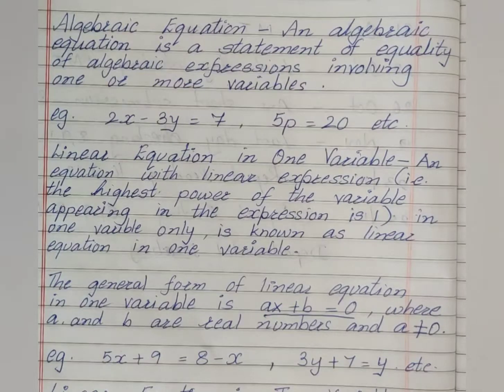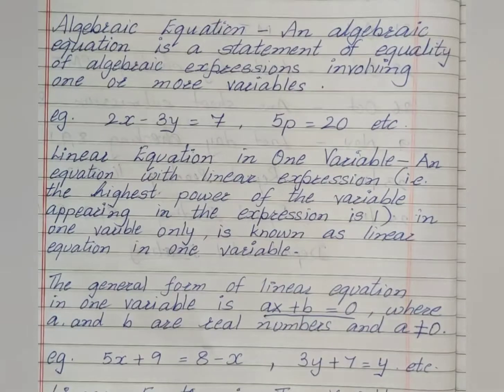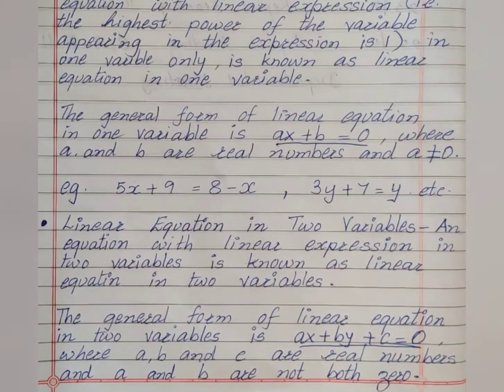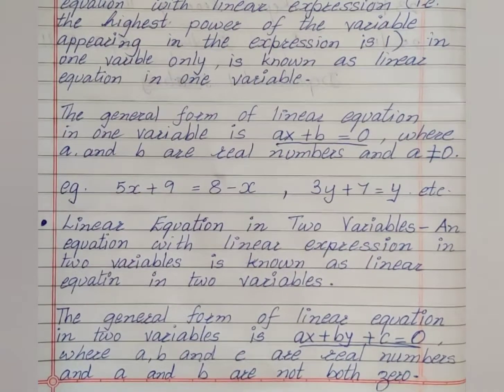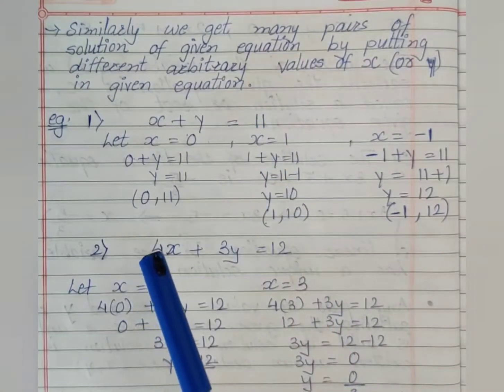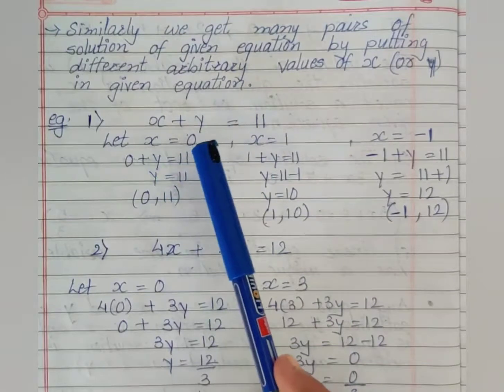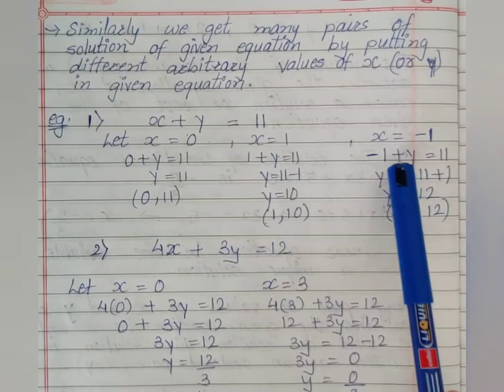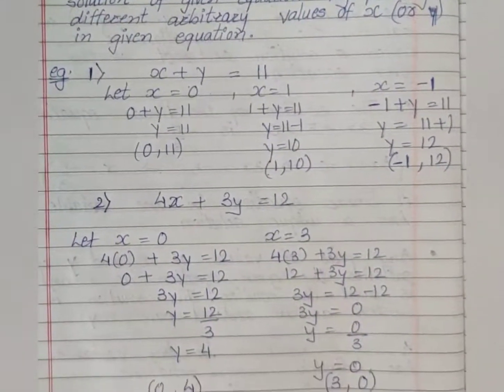Class - IX Math Chapter-4 Linear Equations In Two Variables Part-1